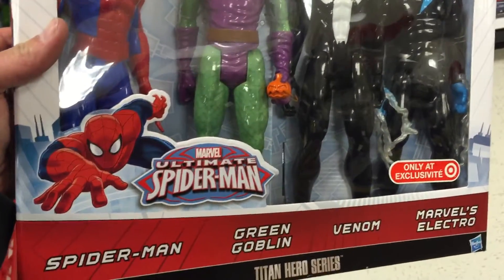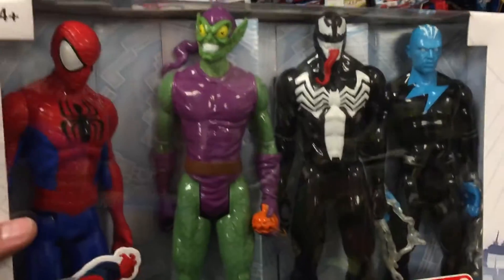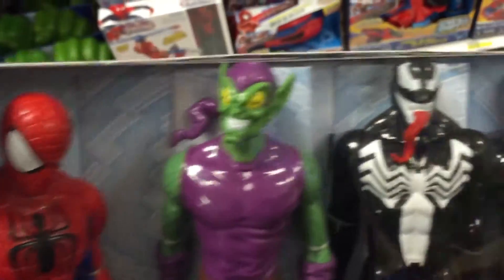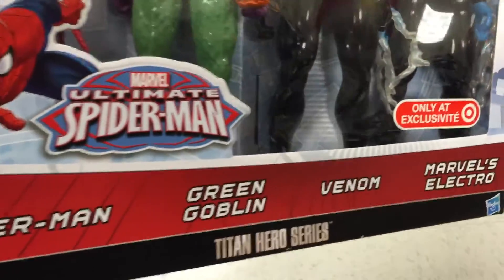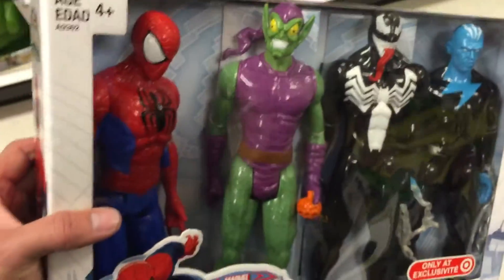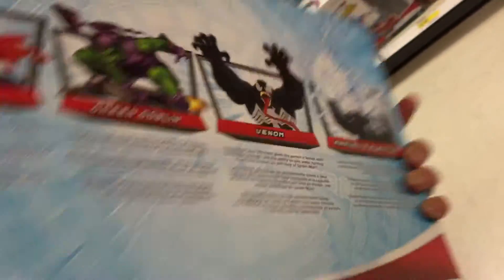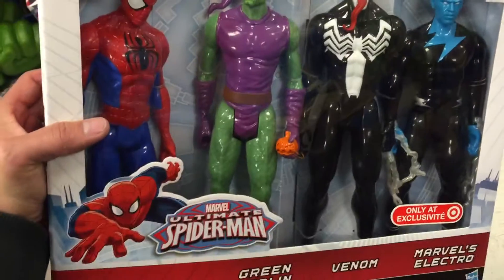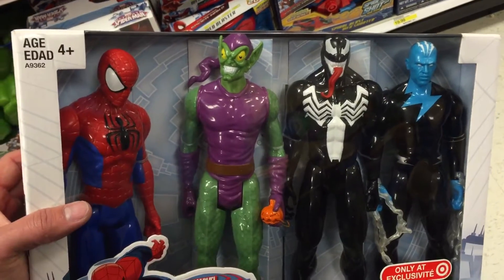MARVEL "Ultimate Spider-Man" 4 Pack Heroes & Villians 12" Action Figure Set / Toy Review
MARVEL "Ultimate Spider-Man" 4 Pack Heroes & Villians 12" Action Figure Set with Spider-Man, Green Goblin, Venom, and Marvel's Electro / Toy Review